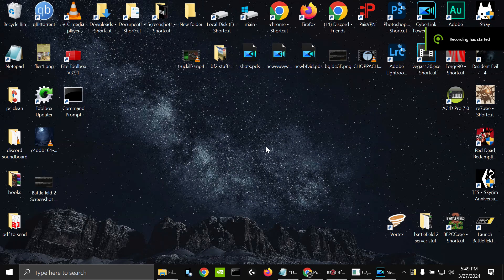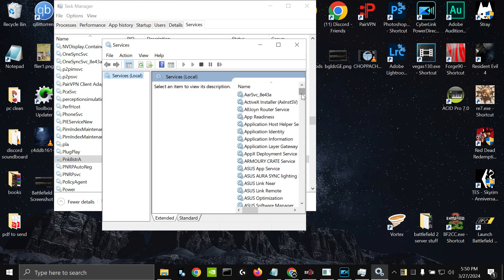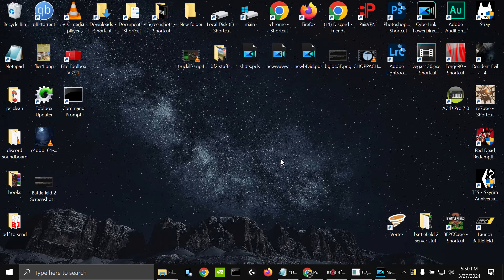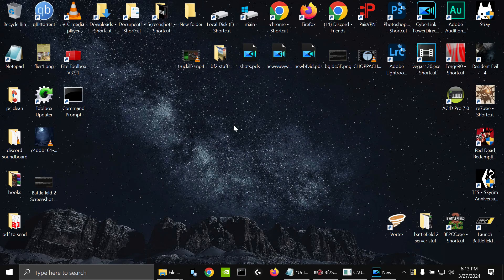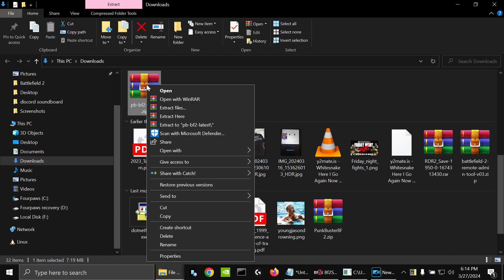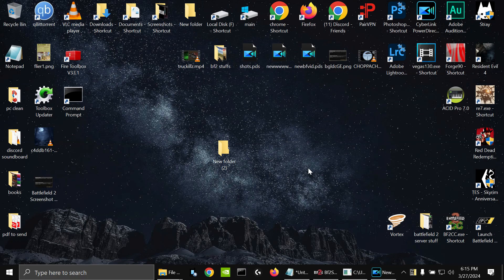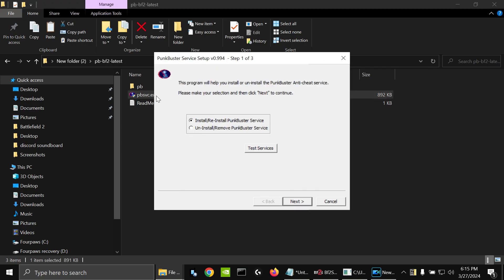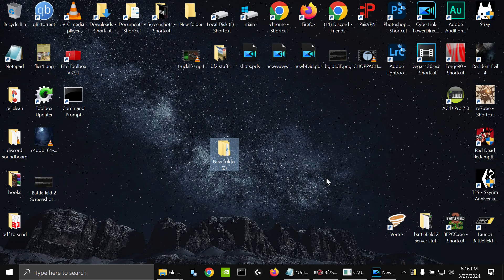How to fix a couple common punkbuster errors in Battlefield 2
Hey folks, some of you are running into issues joining our new US based Infantry only server so i made this to help you get into the game.

Links

Update Punkbuster as follows:

1. Copy the folder "pb" from this archive to your BF2 Installation Directory. (If the "pb" folder already exists just overwrite it!)
2. Execute (double-click) "pbsvc.exe" to install the Punkbuster Service. (Just follow the installer instructions!)

Our server info:
The Other Guys-US-Infantry
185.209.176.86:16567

Hope to see you on the battlefield!